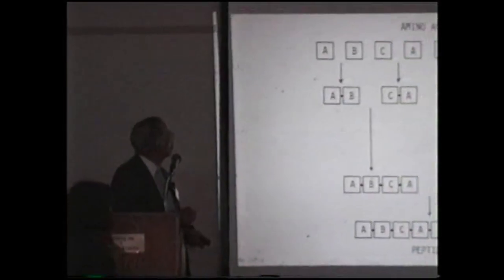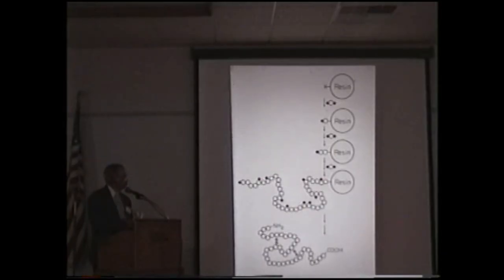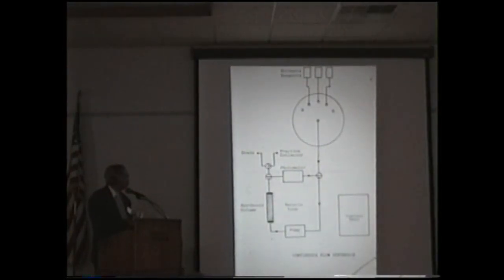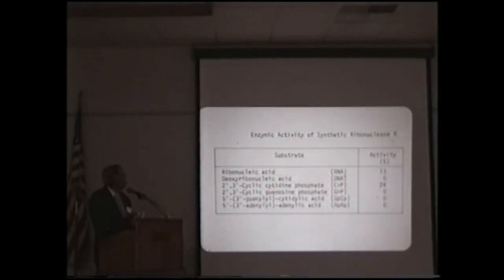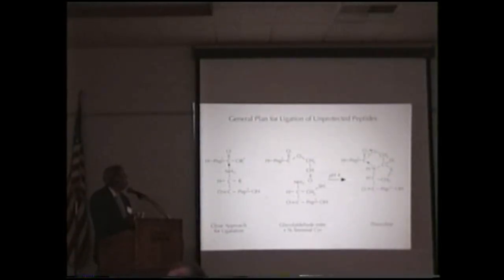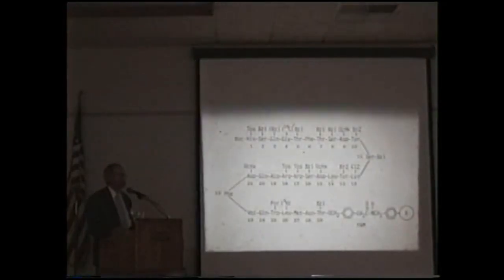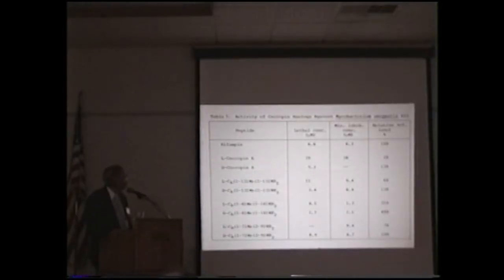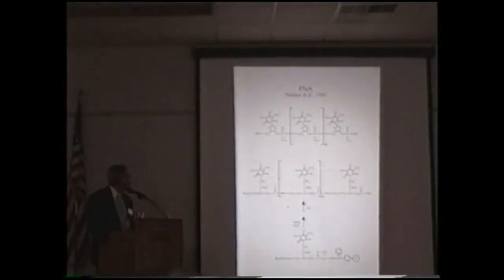The First Laboratory: Synthesis of an Enzyme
Bruce Merrifield

Presented at Doctors for Disaster Preparedness

13th Annual Meeting, August 6th, 1995, Grants Pass, OR.